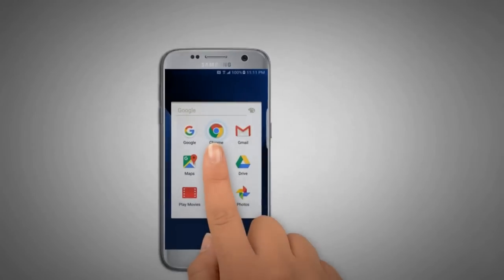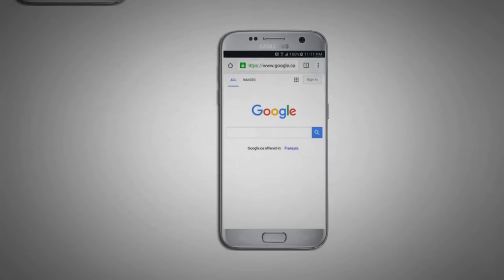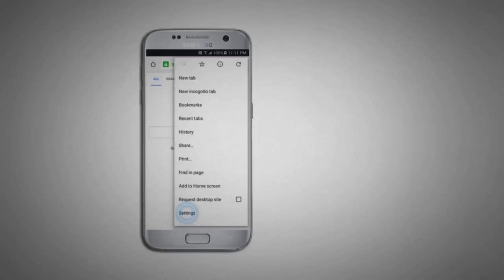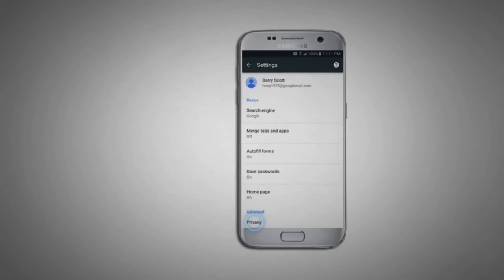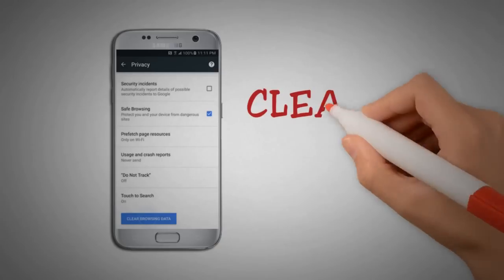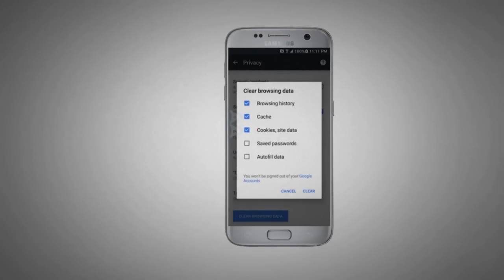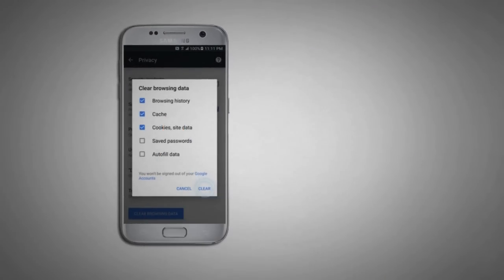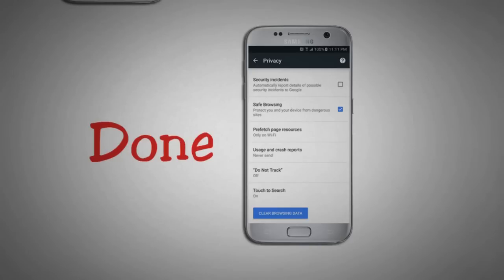Way to clear cache/cookies Samsung Galaxy S7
All about Samsung Galaxy s7 Android Tips, Repair guide
How to clear the cache/cookies on Samsung Galaxy S7